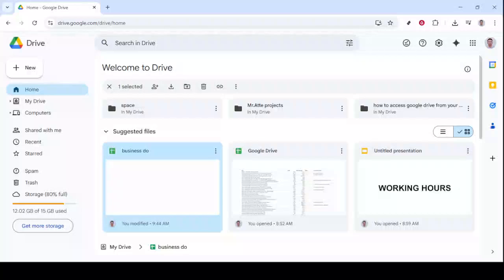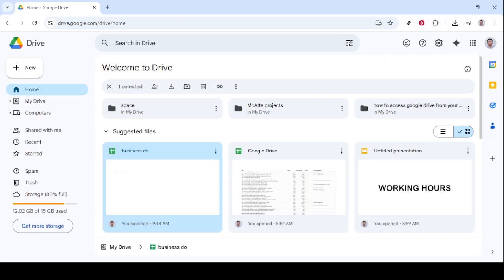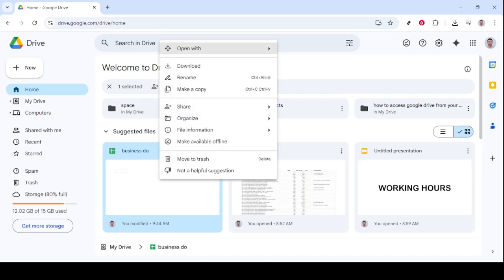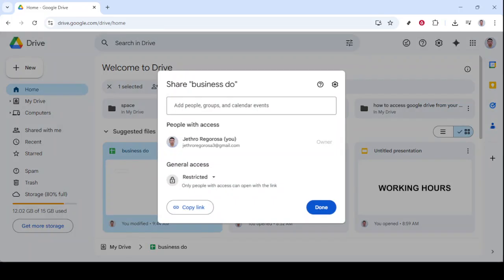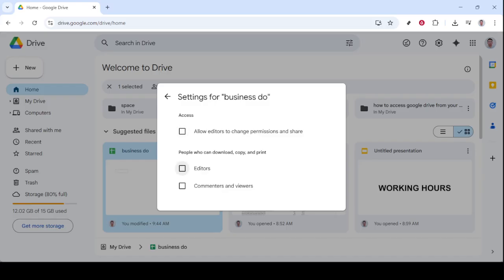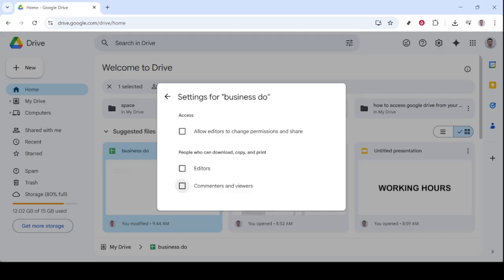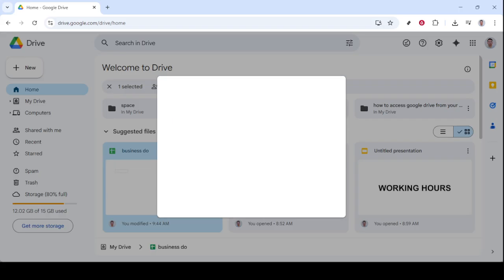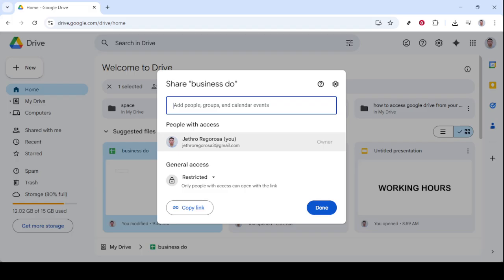How To Change File Access Permissions on Google Drive [2025 Guide]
In today's video we cover: google drive permissions, change file access, file sharing settings, google drive tutorial, manage permissions, drive access control, file privacy settings, google drive tips, share files securely, cloud storage management, file access guide, how to share files, google drive help, collaborative tools, file management tips, online storage guide, permissions overview, google drive features, document sharing basics, access settings tutorial